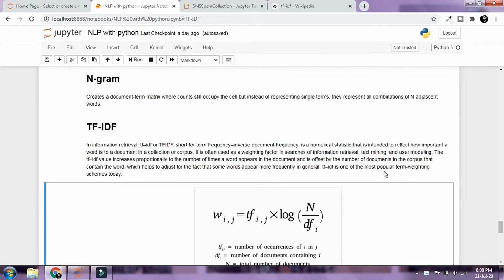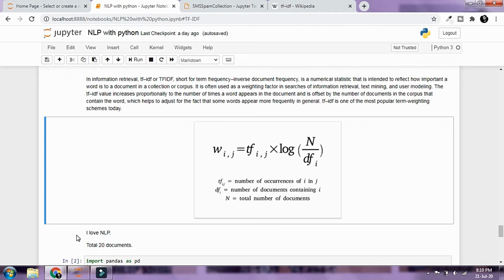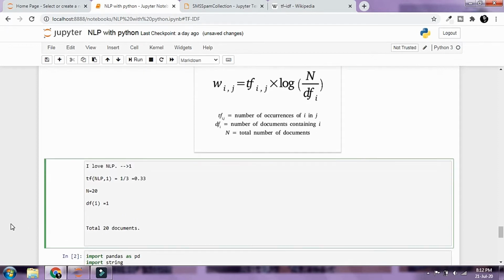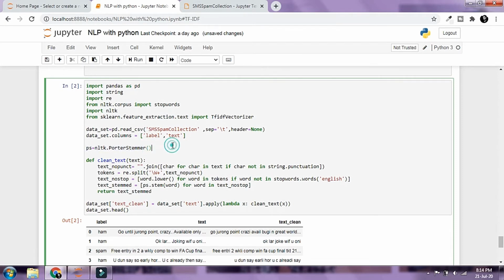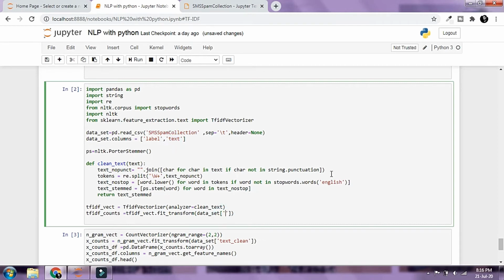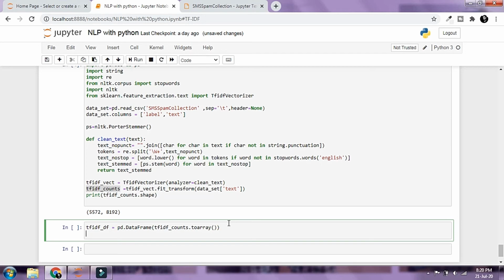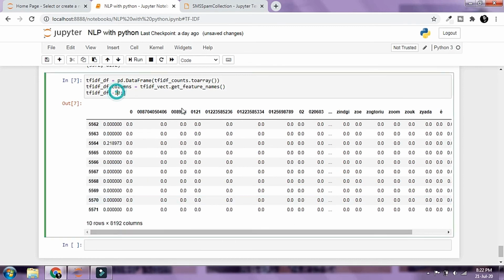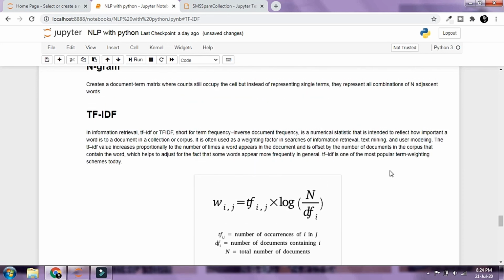Term frequency - inverse document frequency (tf-idf) vectorization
In this chapter we would learn about the term frequency inverse document frequency or tf-idf method of vectorization to create the document term matrix.

Looking to master algorithms to crack a coding interview? Check this out: